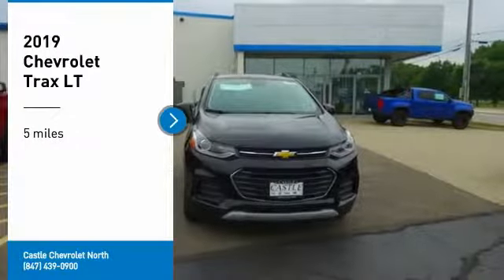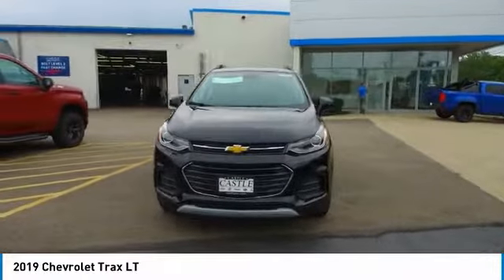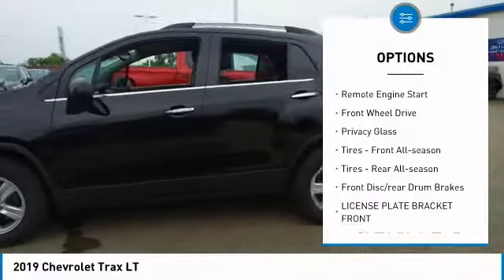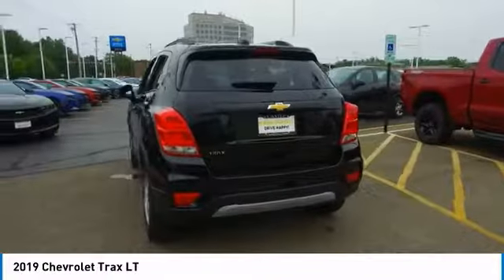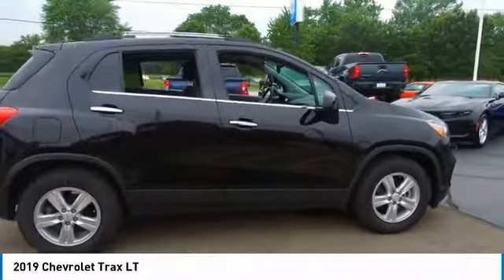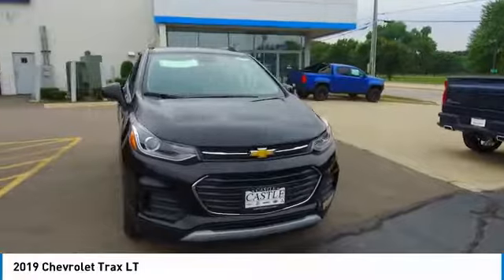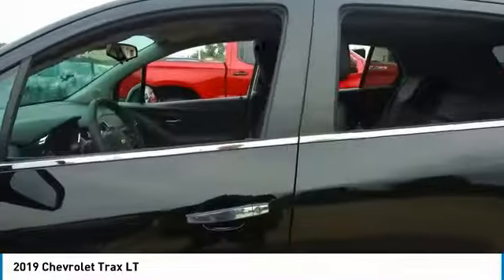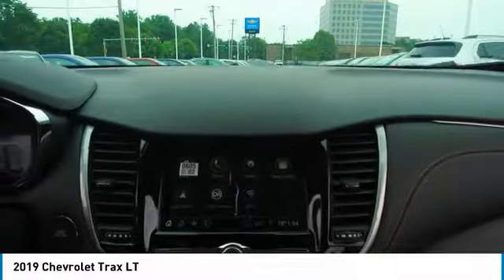2019 Chevrolet Trax 64823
2019 CHEVROLET TRAX Elk Grove Village, IL
Stock# 64823

175 N. Arlington Heights Rd.

Priced below KBB Fair Purchase Price! 2019 Chevrolet Trax LT $7,522 off MSRP! 4D Sport Utility Black Metallic ECOTEC 1.4L I4 SMPI DOHC Turbocharged VVT FWD 26/31 City/Highway MPG